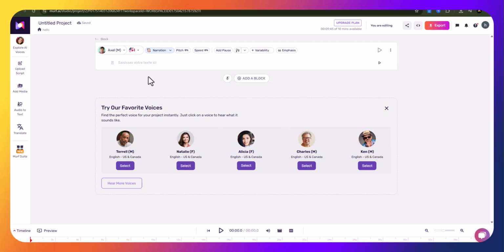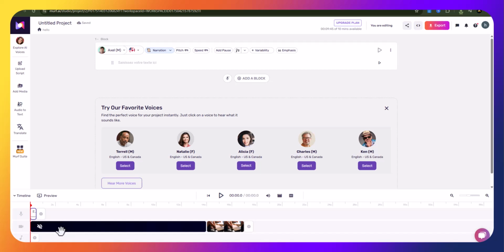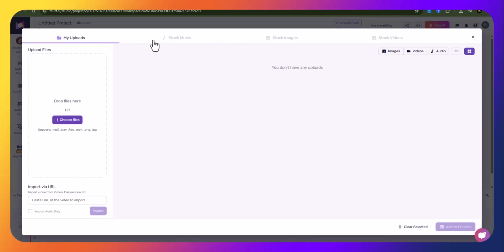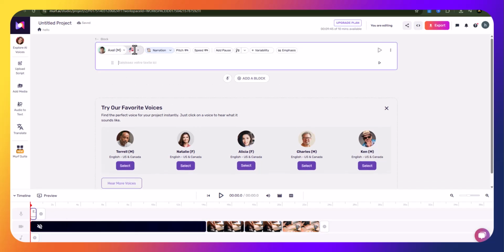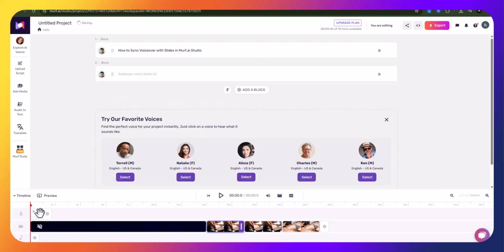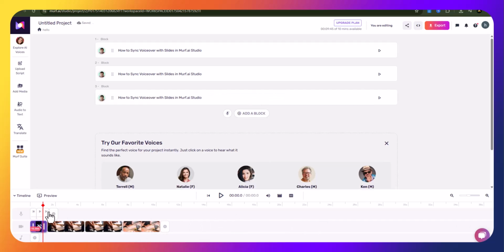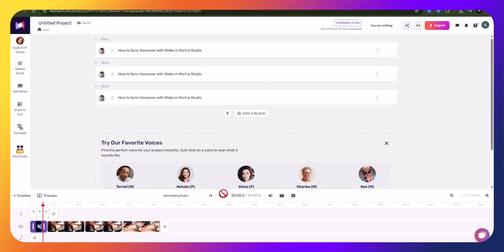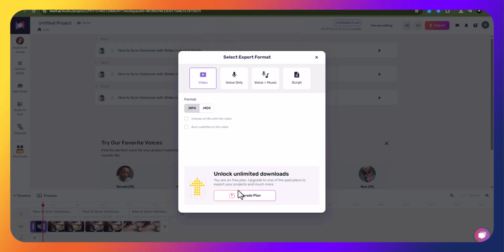How Sync Voicover With Slides In Murf.Ai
Tired of recording voiceovers and syncing them manually with your slides? In this video, I’ll show you how to create a fully synced voiceover + slide video directly inside Murf.ai — no extra editor needed! Learn how to add visuals, write your script, and let Murf automatically sync everything for you. Save time and simplify your workflow!